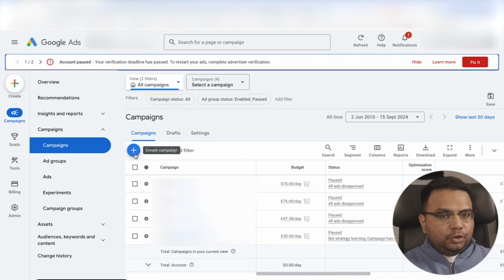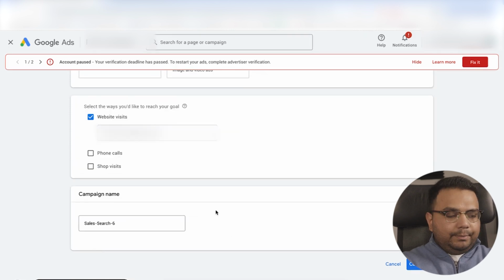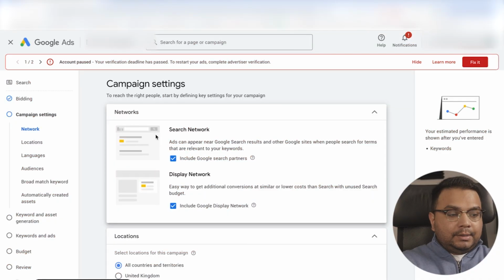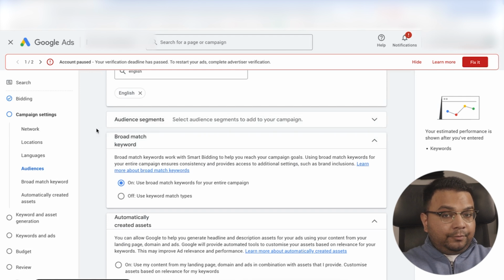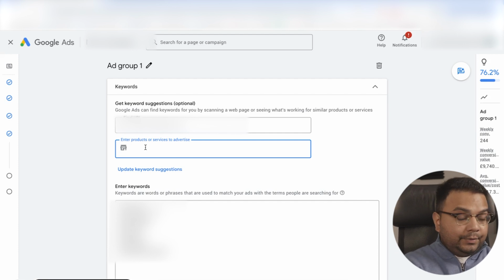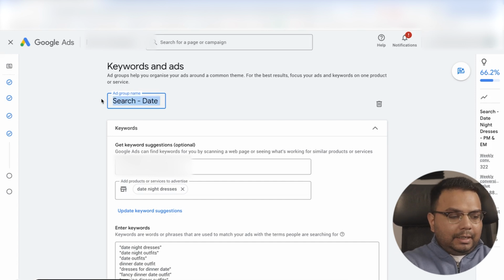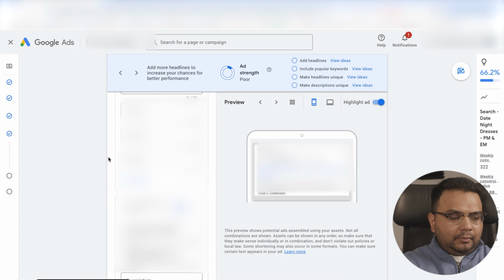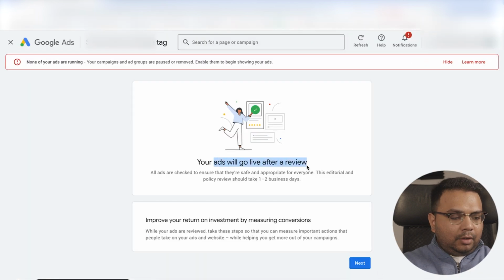Google Ads Search Campaign Step by Step Guide [2024]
In this video I breakdown the steps required to build a Google Ads search campaign from start to finish.

Chapters:

0:00 Intro
1:10 Choosing the Objective of Your Google Ads Campaign
2:42 Choosing Your Conversion Goals
3:48 Choosing Your Campaign Type
4:20 Ways To Reach Your Goal
5:12 Campaign Name
7:07 Setting Your Bid Strategy
8:55 Campaign Settings
9:27 Choosing Your Networks
12:10 Choosing Your Languages
12:46 Audience Segments
13:42 Broad Match Keyword Section
14:32 Automatically Created Assets
14:47 Creating an Ad Schedule
15:47 More Settings
16:25 Keyword and Asset Generation
17:27 Getting Keyword Suggestions
18:35 Choosing Your Keywords
19:24 Applying Match Types
21:18 Naming Your Ad Group
22:23 How Many Keywords Per Ad Group
24:22 Display Path
24:56 Headlines and Descriptions
27:45 Adding in Your Business Name and Logo
28:08 Adding in Sitelink Assets
28:41 Setting Your Budget Allocation
29:45 Final Review of Campaign
30:12 Publishing Campaign
31:04 Outro